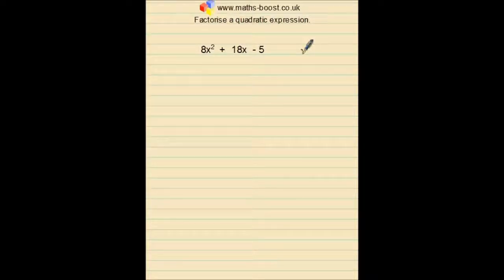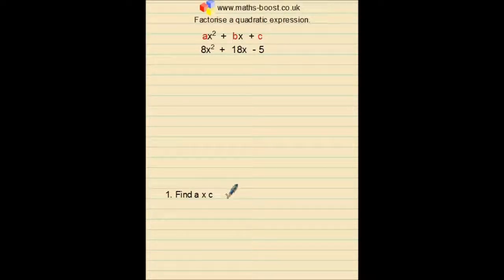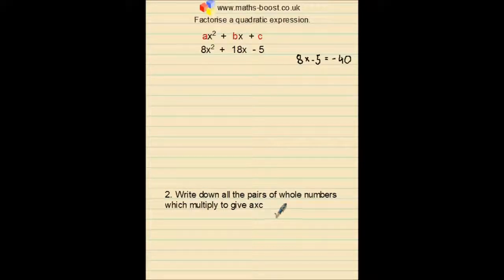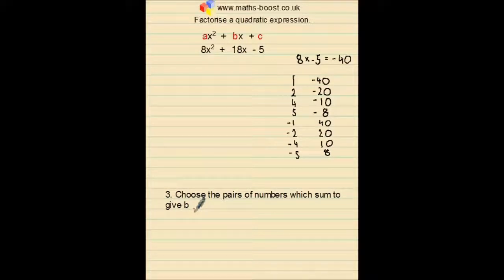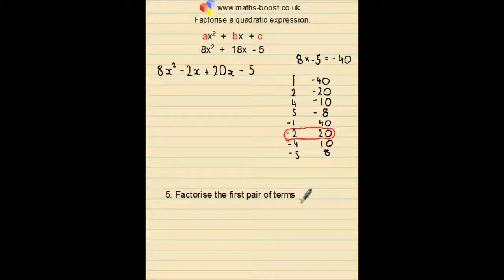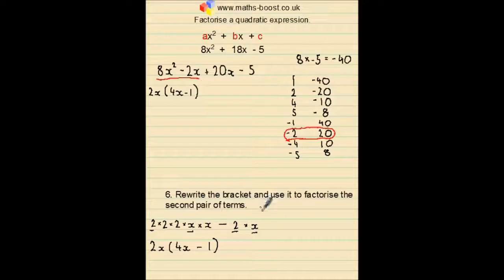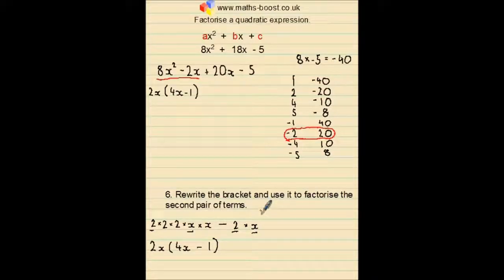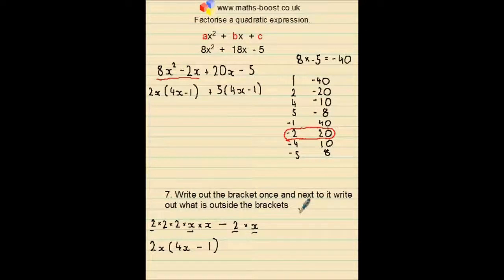Factorising more difficult quadratic expressions.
An example of a method used to factorise quadratic expressions where the x squared coefficient isn't simply 1.